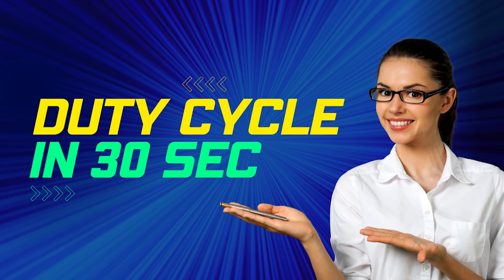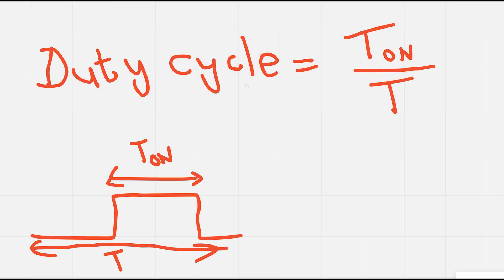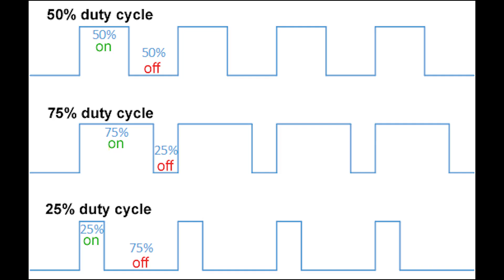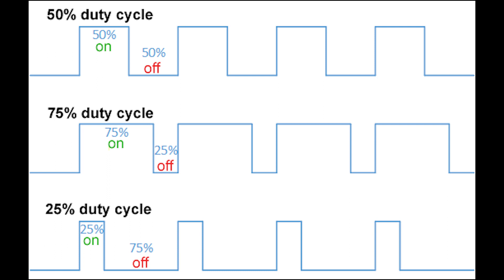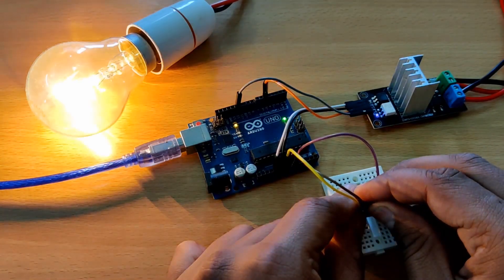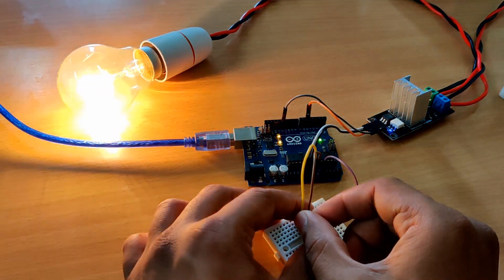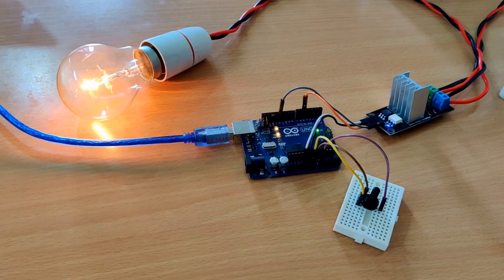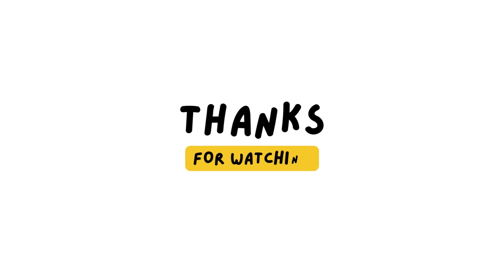Duty Cycle Explained: Everything You Need to Know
In this quick and informative video, we explore the concept of duty cycle in electronics. Join us as we break down the fundamentals of duty cycle and its importance in various applications. From pulse width modulation to motor control and communication systems, duty cycle plays a crucial role in controlling power, light intensity, motor speed, and efficient use of bandwidth. Watch this 30-second video to gain a clear understanding of duty cycle and its significance in the world of electronics. Happy experimenting!

about duty cycle, duty cycle, pwm, frequency, pulse width, pulse width modulation, electronics, duty cycle explained,